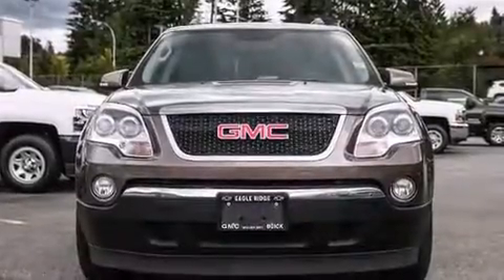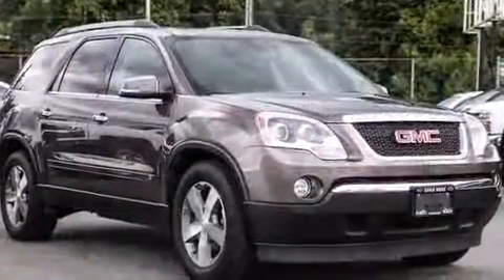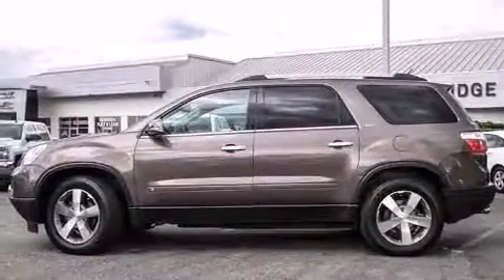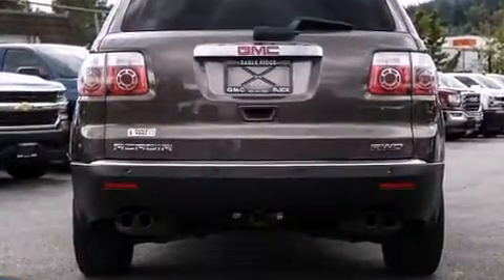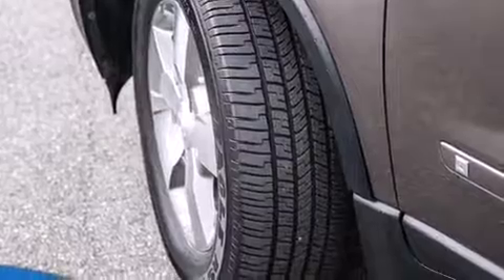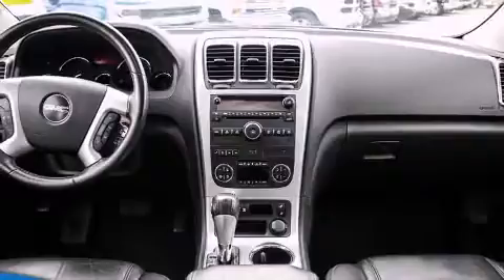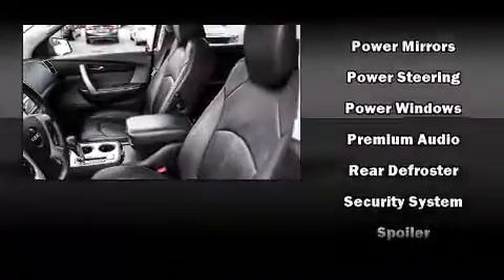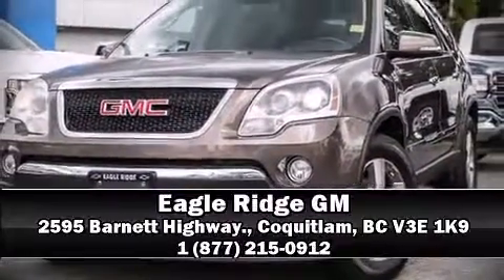2010 GMC Acadia SLT sunroof & backup camera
2595 Barnett Highway.

Take command of the road in the 2010 GMC Acadia. A 3.6 liter V-6 engine pairs with a sophisticated 6 speed automatic transmission, and for added security, dynamic Stability Control supplements the drivetrain. All wheel drive keeps this model firmly attached to the road surface. Top features include leather upholstery, a rear window wiper, 1-touch window functionality, a tachometer, a built-in garage door transmitter, a power seat, power windows, and air conditioning. Back seat passengers will appreciate the rear audio controls, allowing them to make easy adjustments to the stereo system. Third row seats provide an even greater maximum passenger capacity. Premium sound drives 10 speakers, providing you and your passengers a sensational audio experience. Passenger security is always assured thanks to various safety features, such as: dual front impact airbags, front SIDE impact airbags, traction control, a panic alarm, onStar, and 4 wheel disc brakes with ABS. Brake assist technology provides extra pressure when applying the brakes. This vehicle has achieved Certified Pre-Owned status, by passing a comprehensive certification process, including a rigorous 117 point inspection! Our knowledgeable sales staff is available to answer any questions that you might have. They'll work with you to find the right vehicle at a price you can afford. Please don't hesitate to give us a call.